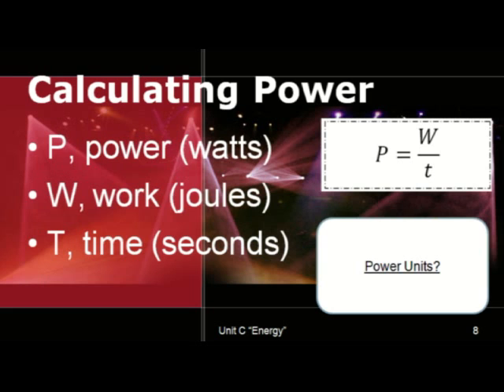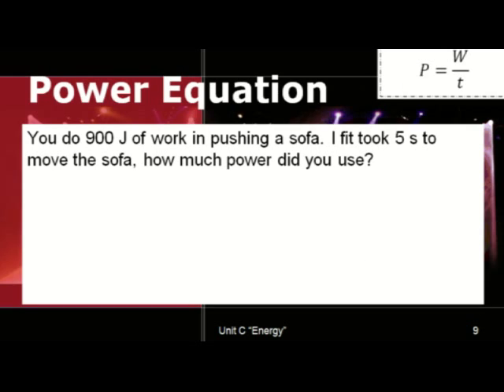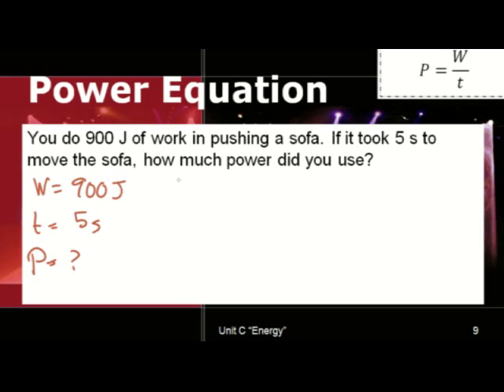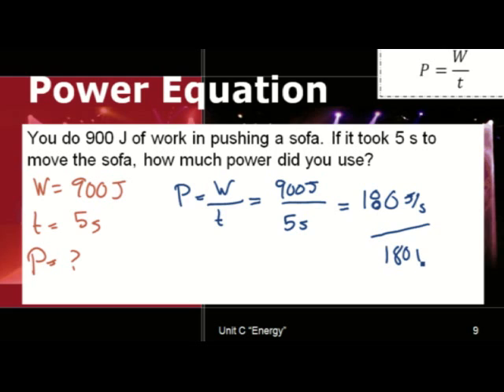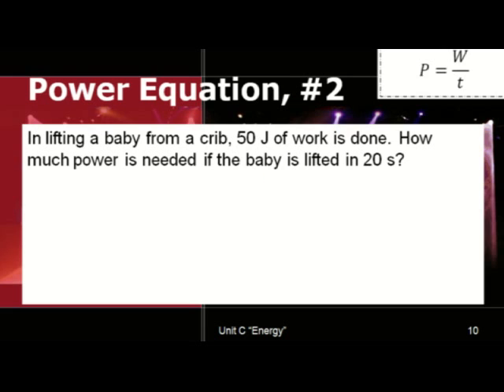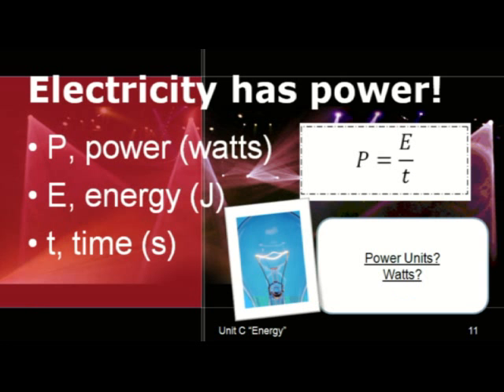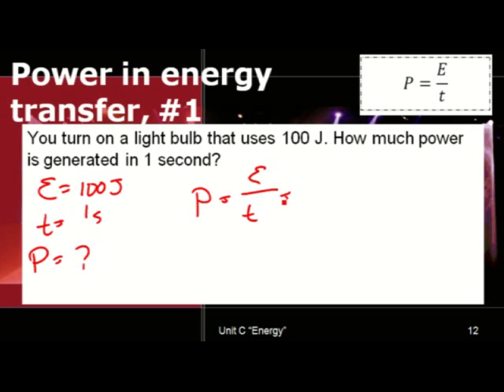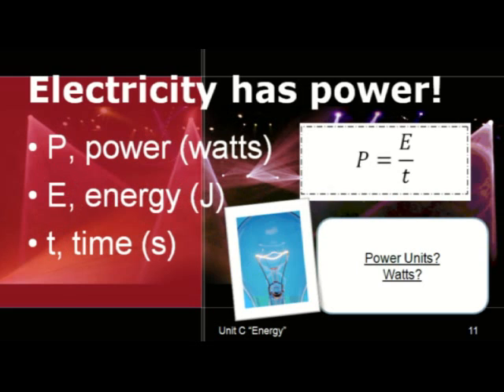Calculating Power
Review how to calculate power just like we did in class.